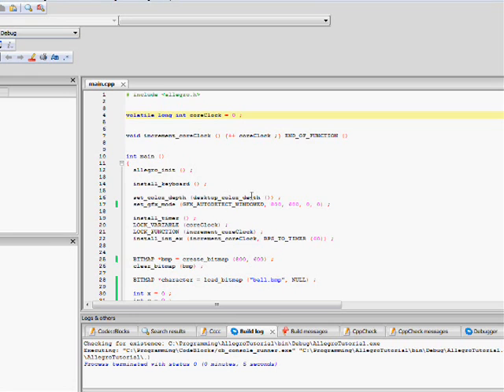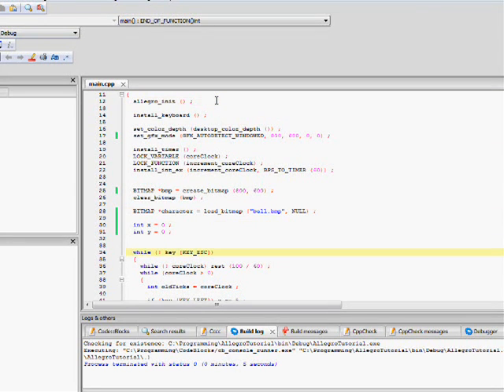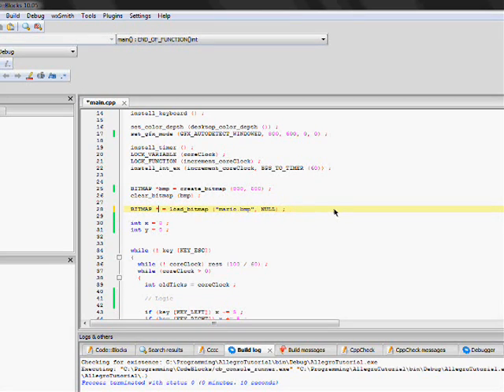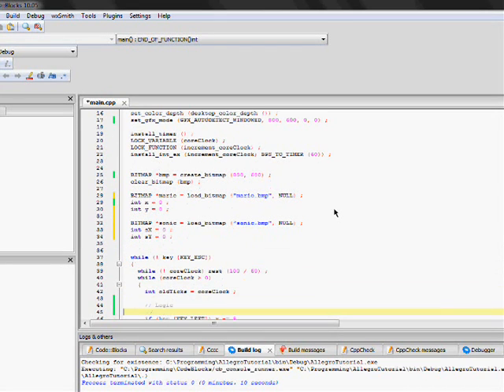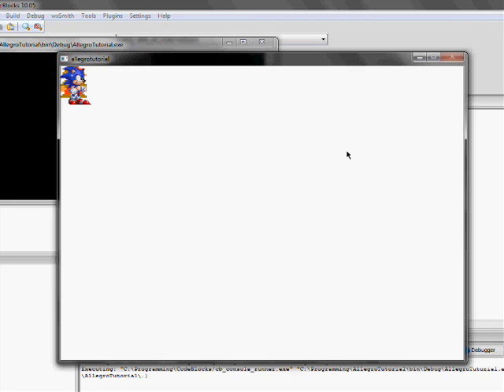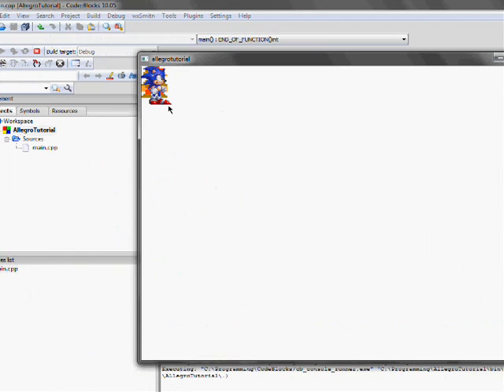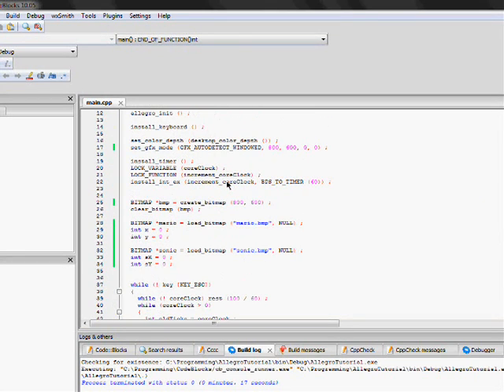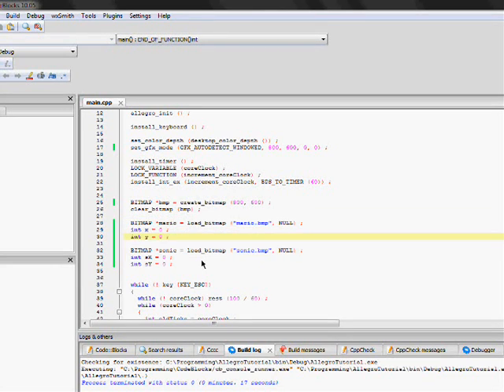Allegro Game Programming Tutorial Series - Part 8 - Objects (1)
In this video I talk about creating game objects using procedural code, that is, without using classes.